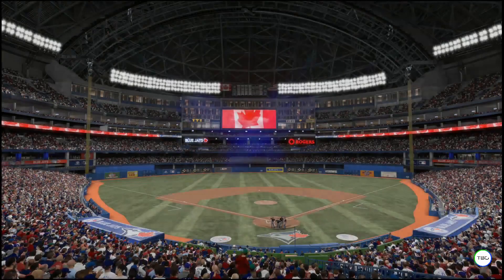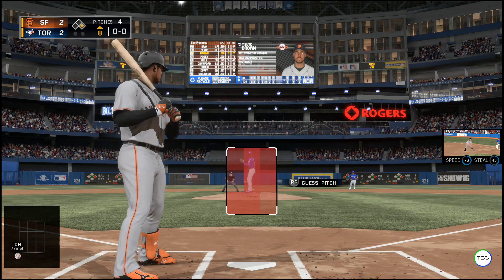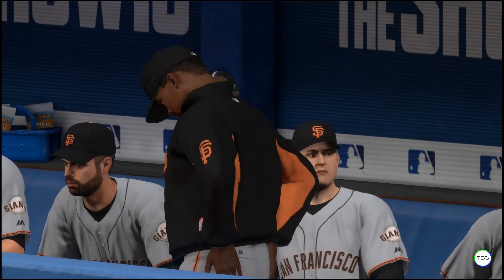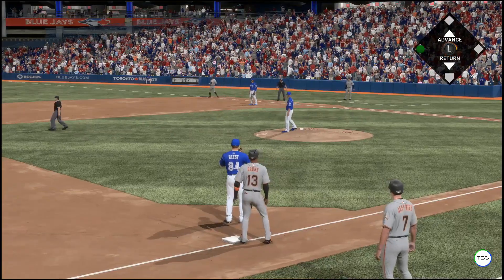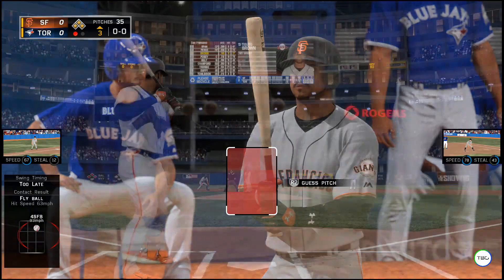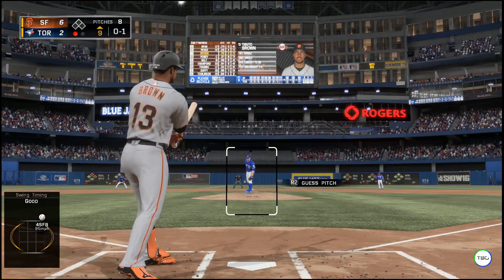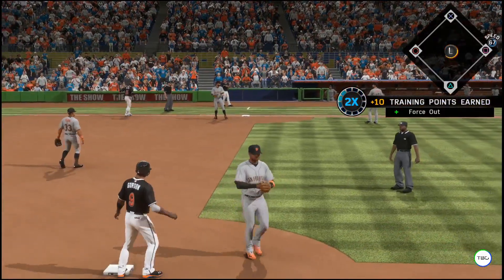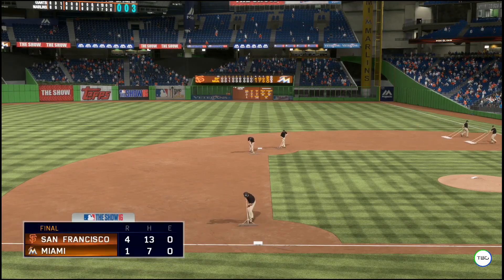MLB 16 Road To The Show #51 No Commentary